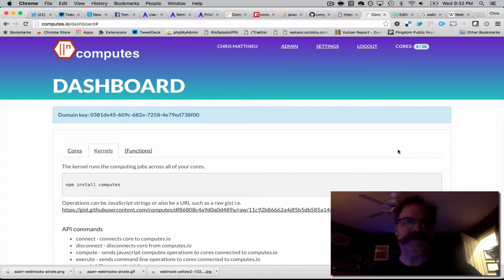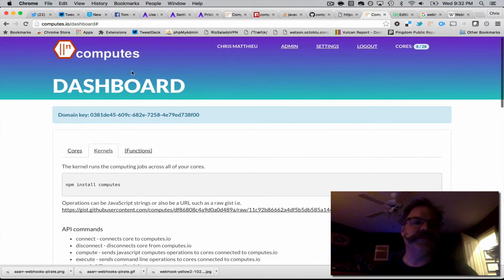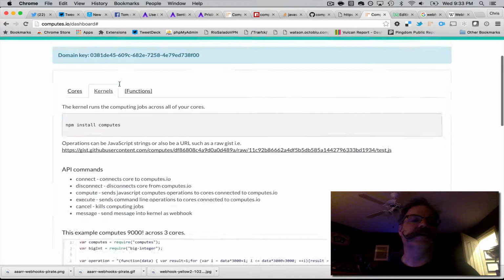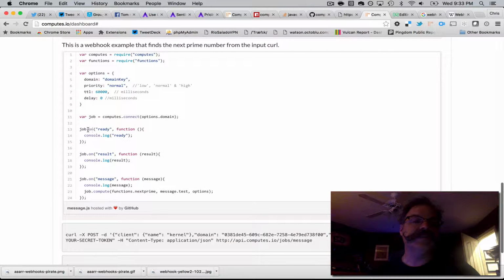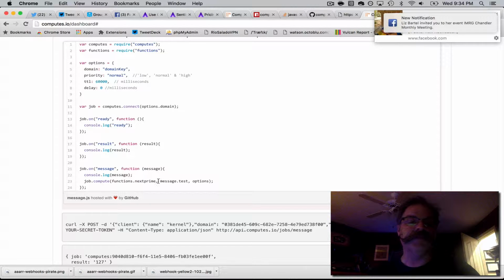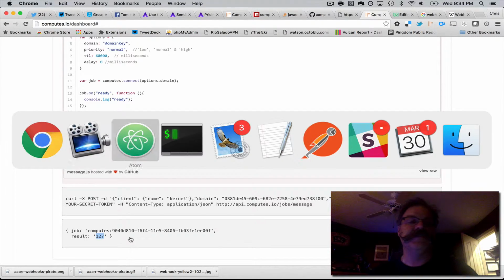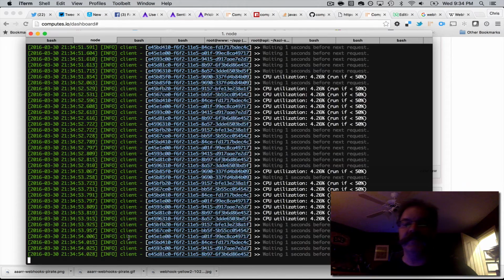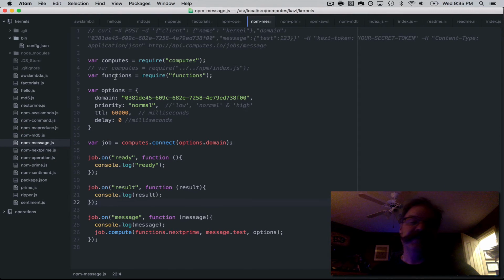Initiate @ComputesIO Supercomputer Operations with WebHooks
You can now initiate computes.io operations via a web hook API call!